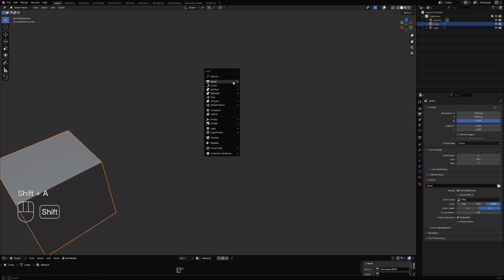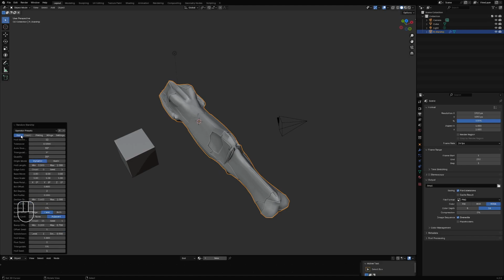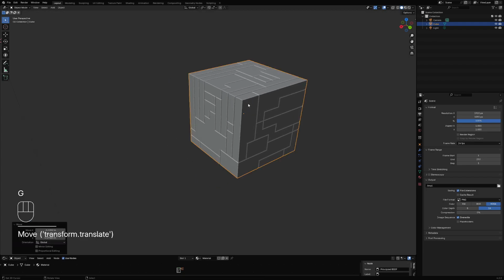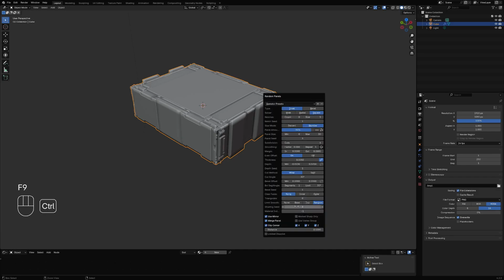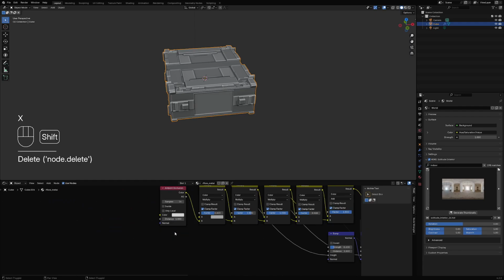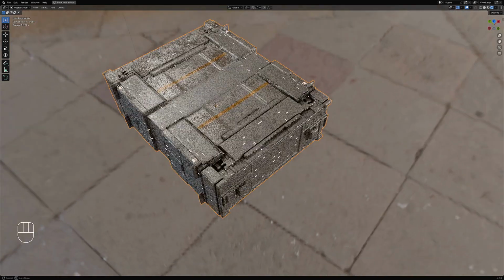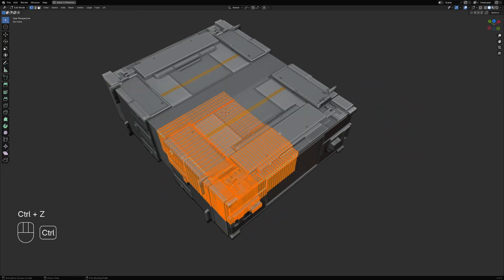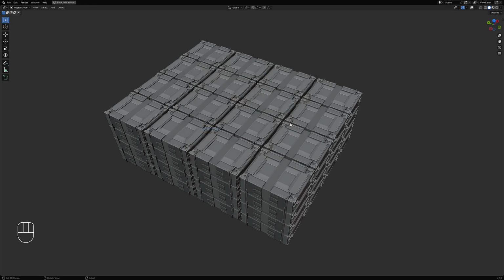Blender 4.2 Test Creative Bundle Add-ons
Blender 4.2 test using Creative Bundle add-ons.